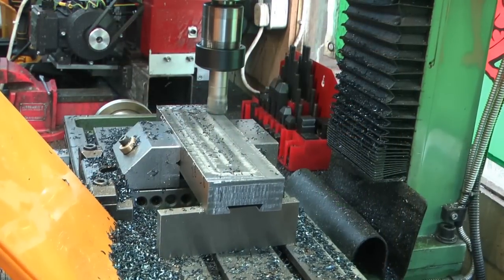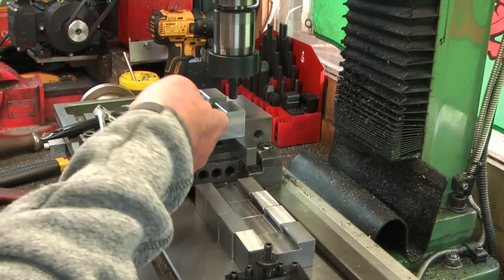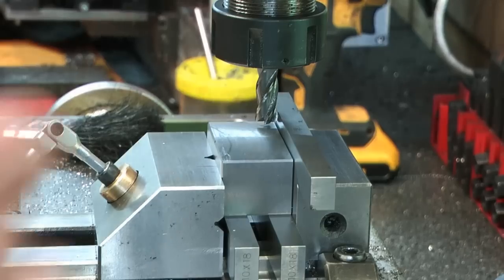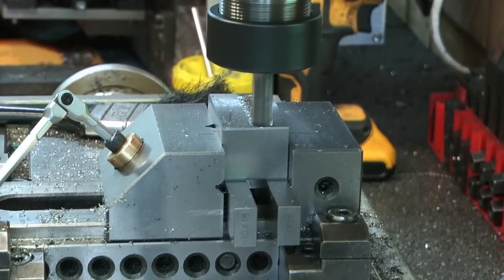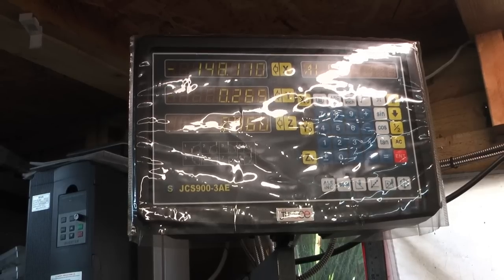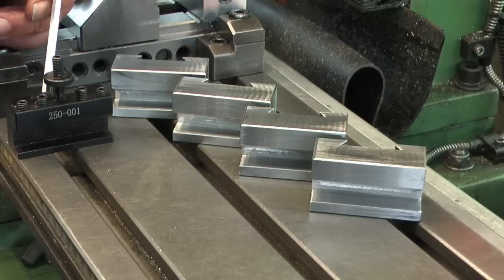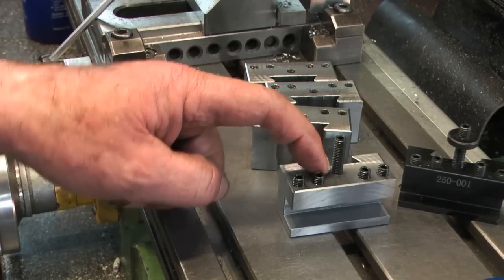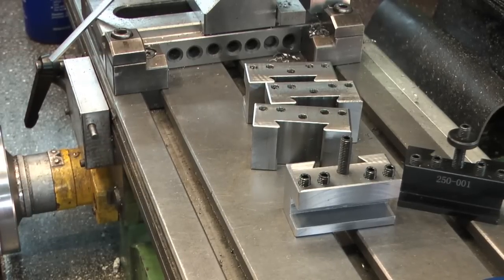Mini Lathe revamp part 19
Moving on with the 6 toolholders